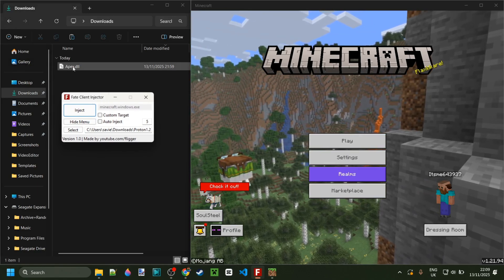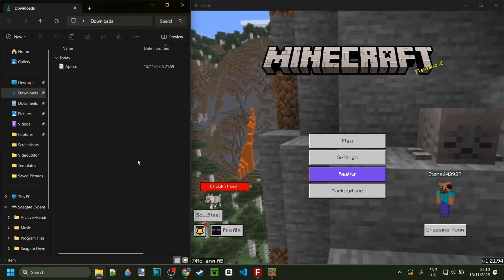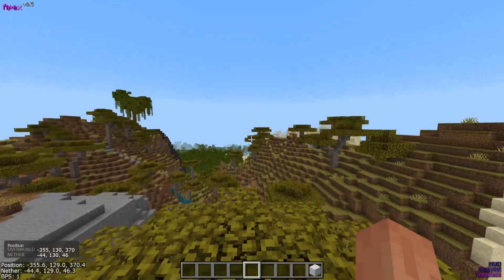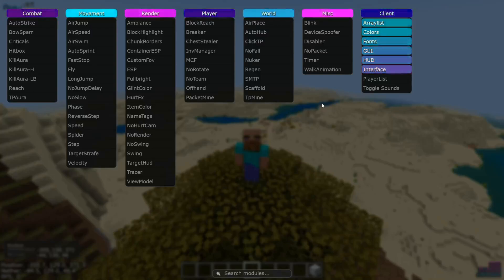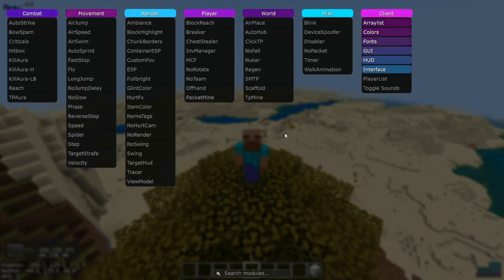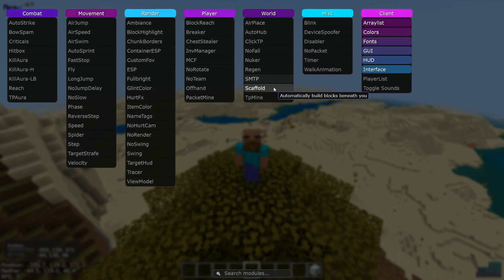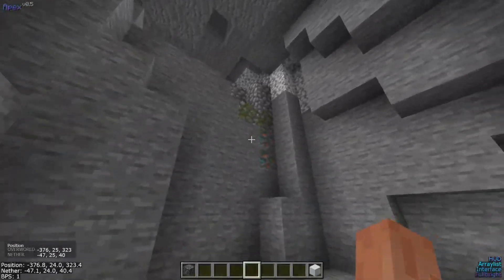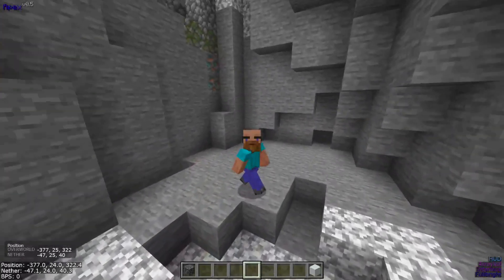Download: APEX Client Minecraft Bedrock Edition 1.21.94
In this video, the Pigeon shows you how to download & use Apex client for Minecraft Bedrock Edition 1.21.94

Apex Client 1.21.94